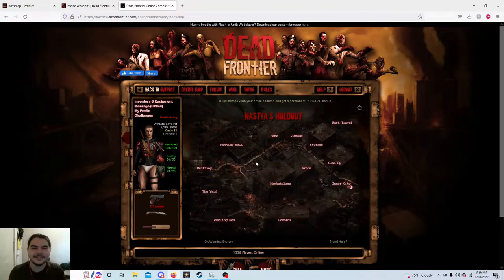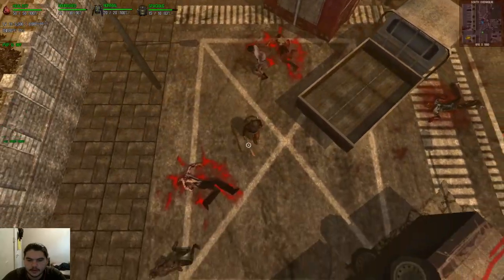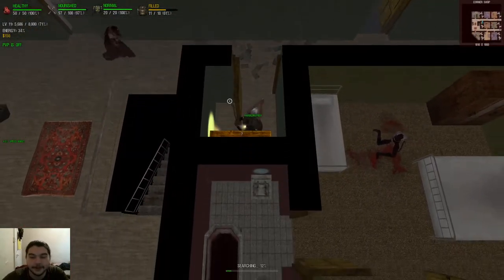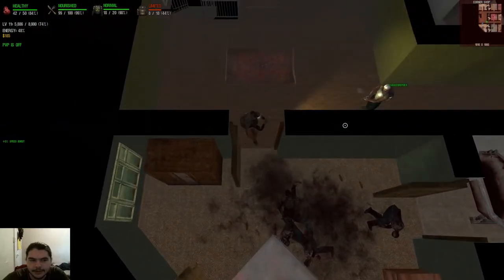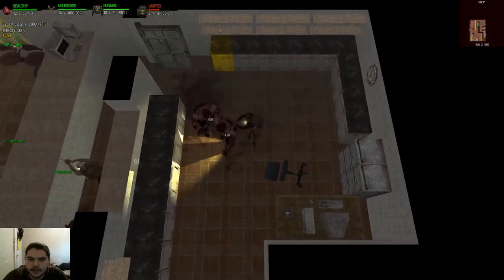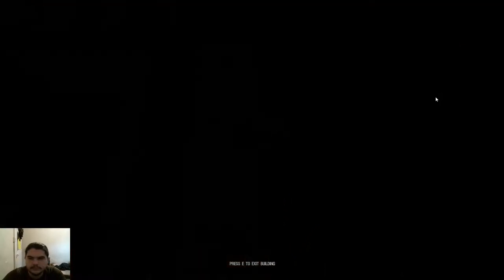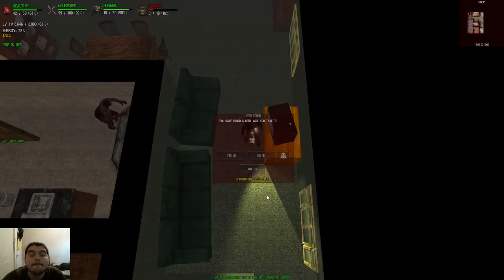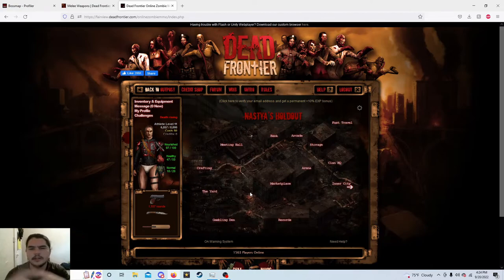Dead frontier Hardcore Ep.3: Super successful loot run